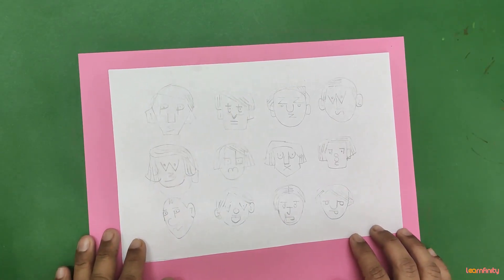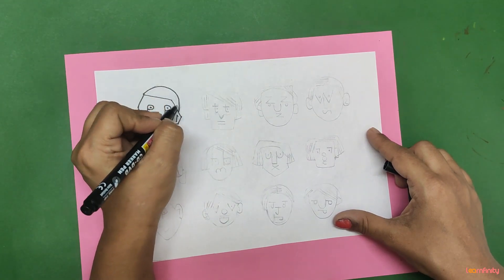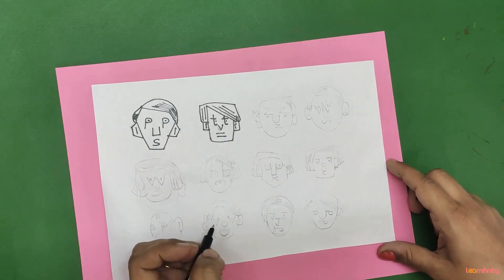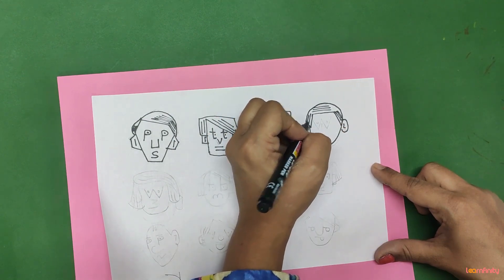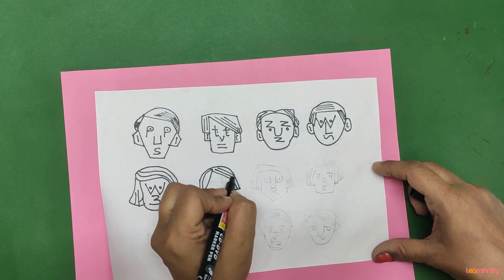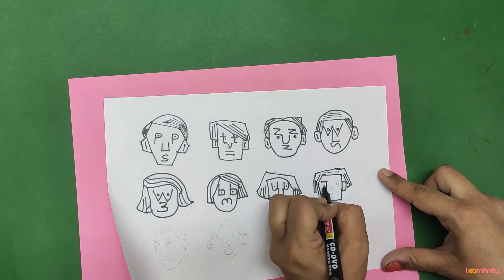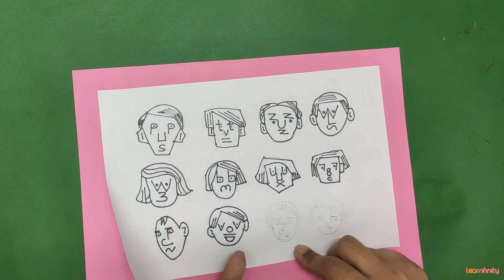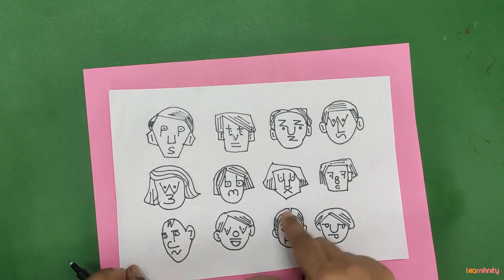Draw Crazy Charachters using Letters and Numbers | Fun drawing activity for kids | Learnfinity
The video will help kids learn to draw faces of fun charachters by using Letters and Numbers. The video is good for beginners. It's a must try for all kids and will be a fun at home DIY activity for them during lockdown.